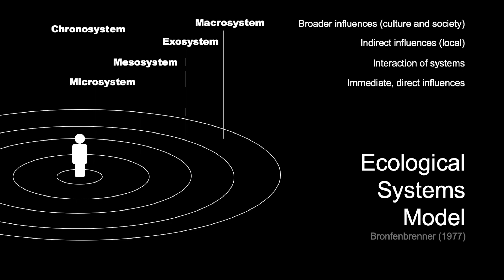Bronfenbrenner's Ecological Systems Model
An introduction to Bronfenbrenner's ecological systems model

CREATED BY
Dr. Nathalie Yuen